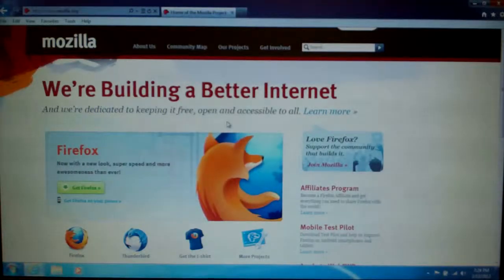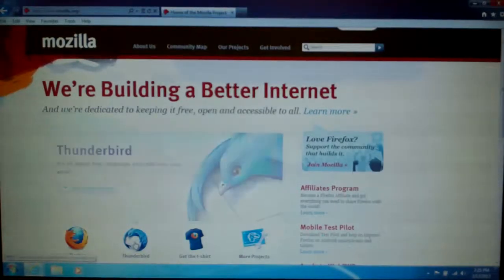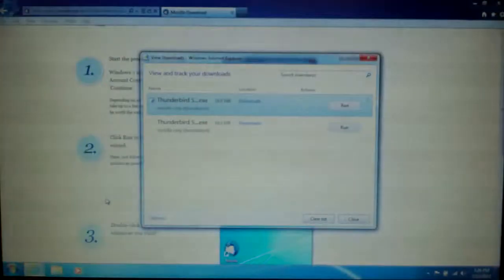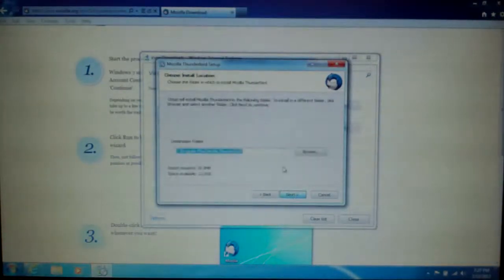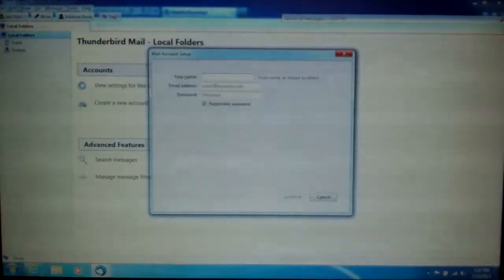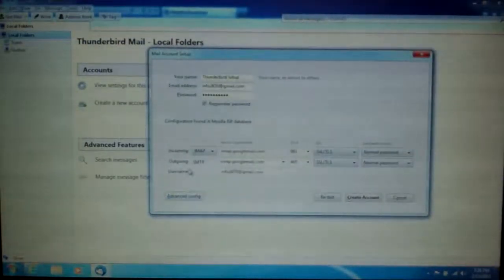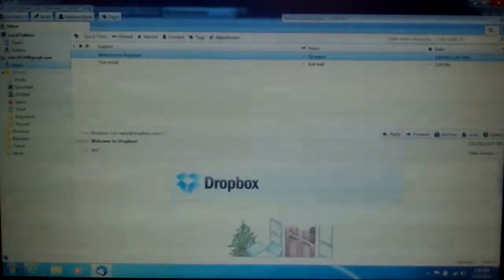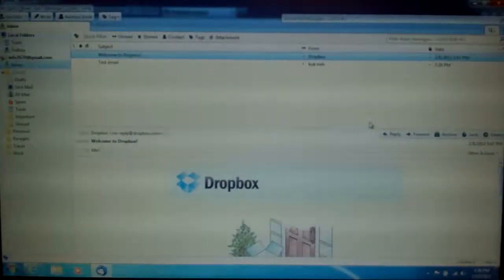Thunderbird Install Tutorial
Short video about how to install and configure the Thunderbird email client.